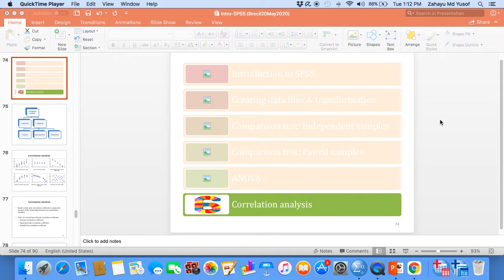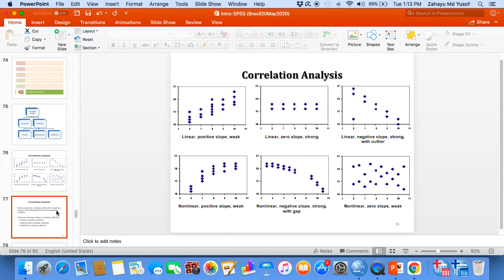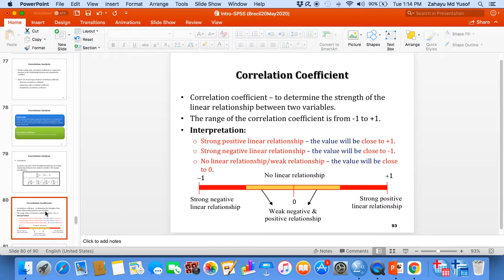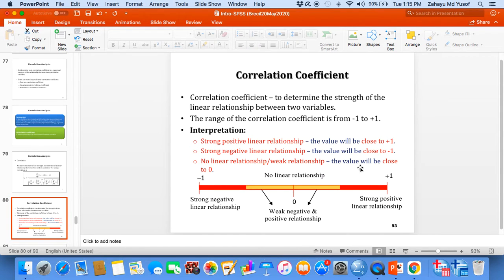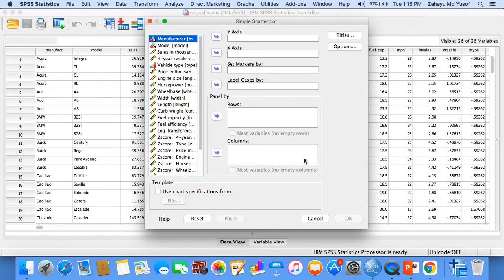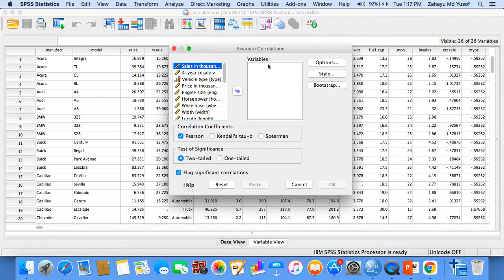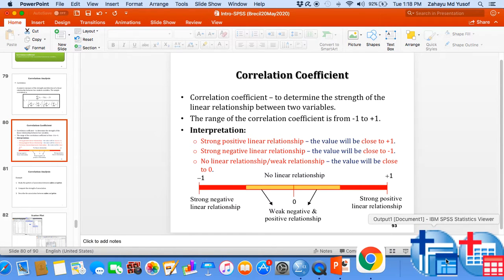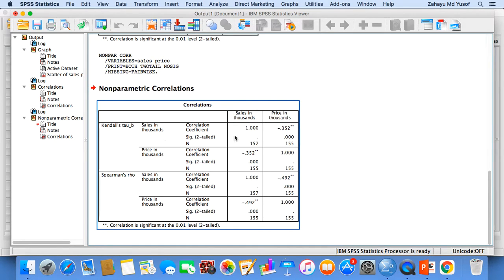SPSS The Foundation Part 6 Correlation Analysis